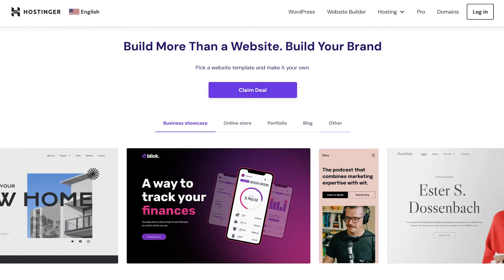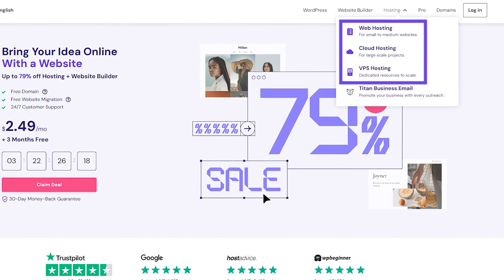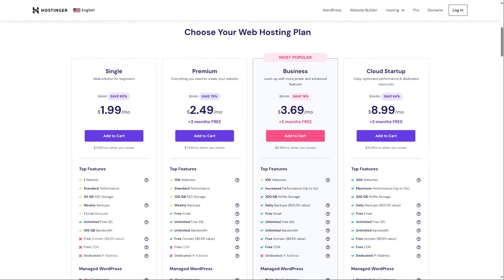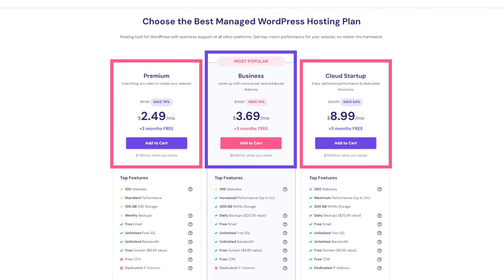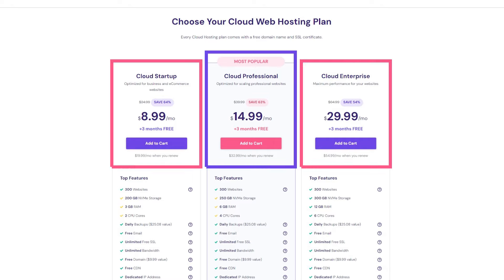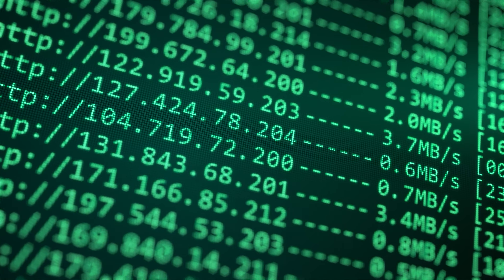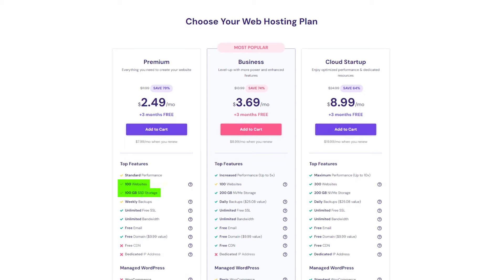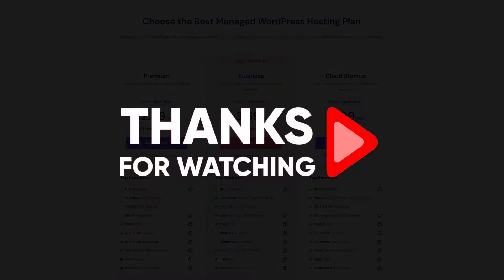Hostinger Coupon Code (ULTIMATE Hostinger Promo Code Discount)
Unlock exclusive savings with our Hostinger coupon code! Grab remarkable discounts on hosting plans today.

Timestamp Sections:
00:00 Intro
00:37 What is Hostinger?
00:52 Shared Web Hosting
01:12 WordPress Features
01:39 Cloud Web Hosting
01:53 WordPress Hosting
02:19 Recommendation
02:43 Outro

The video warmly welcomes viewers and sets the stage by promising insights into Hostinger's best discounts, catering to those looking to create websites on a budget. The anticipation is heightened with the mention of exclusive deals not directly found on the official website. Hostinger is introduced as a cost-effective web hosting service with effective features for building and customizing websites.

Shared Web Hosting Plans and Features

This segment dives into Hostinger's shared web hosting plans, providing a breakdown of the single web hosting, premium web hosting, business web hosting, and cloud startup web hosting options. Emphasis is placed on the benefits of premium, business, and cloud startup plans, offering three bonus months and discounts of up to 80%. Notable features such as efficient hosting of multiple sites and a staging tool for testing are highlighted, showcasing the versatility of Hostinger for various website needs.

Cloud and WordPress Hosting Plans, Recommendations, and Closing

The final section explores Hostinger's cloud hosting plans (Cloud Startup, Cloud Professional, and Cloud Enterprise) and WordPress hosting plans (Premium, Business, and Cloud Startup). The consistent theme of three free months and discounts up to 79% for WordPress plans is reiterated.

The video concludes with a personalized recommendation, steering viewers towards the Premium web hosting plan for its extensive benefits, including hosting multiple sites, ample SSD storage, unlimited bandwidth, and additional features. The closing remarks express gratitude, invite audience interaction, and guide viewers to find more resources in the video description, creating a well-rounded viewer experience.

Hope you enjoyed my Hostinger Coupon Code 2025 - ULTIMATE Hostinger Promo Code Discount Video.